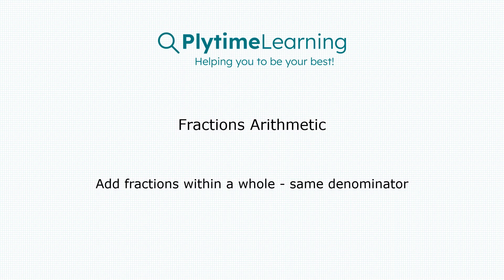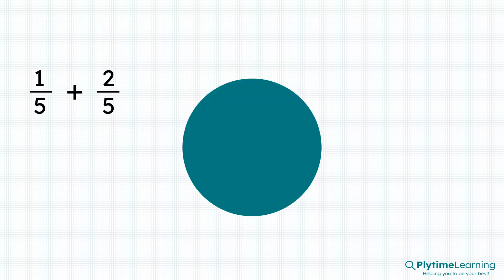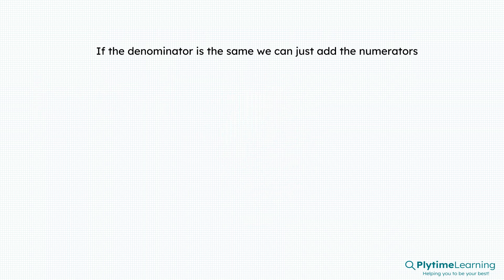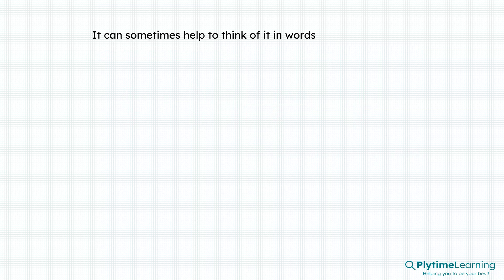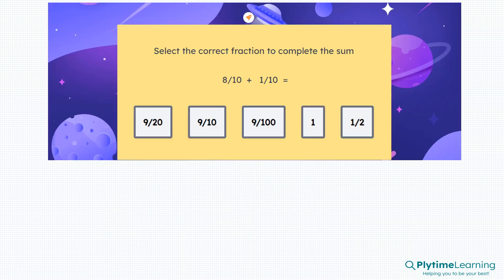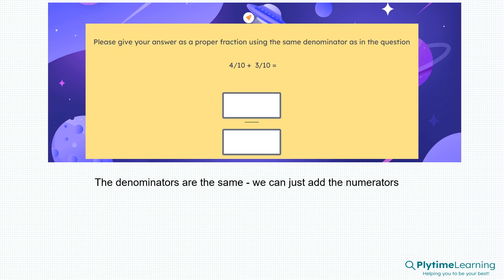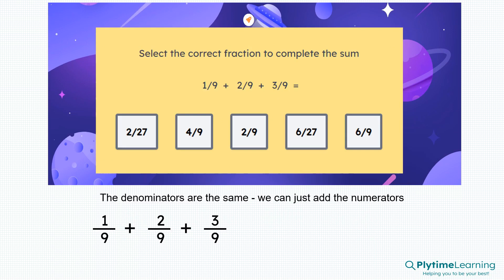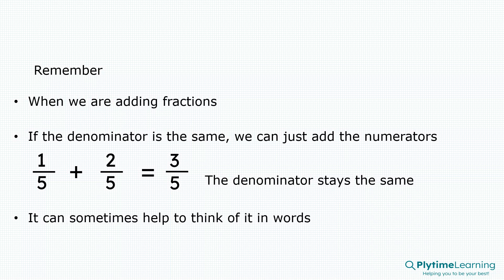Year 3 Maths | Add fractions within a whole - same denominator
"A walkthrough of the Fractions Arithmetic topic from Year 3 Primary Maths.

Fractions Arithmetic: Add fractions within a whole - same denominator